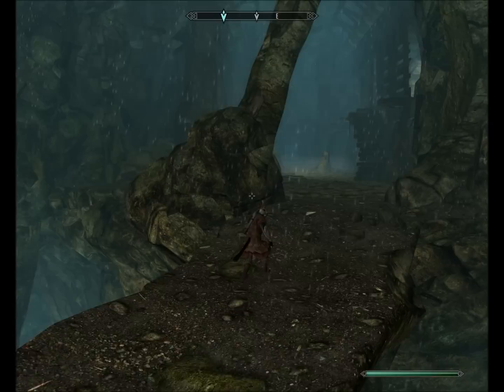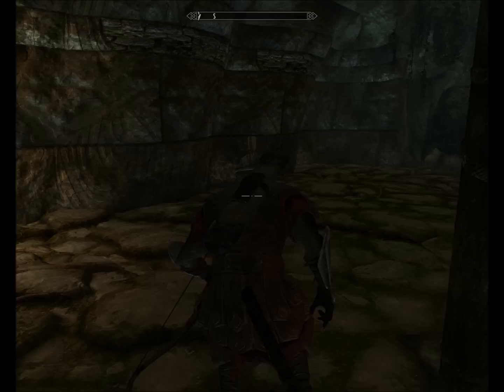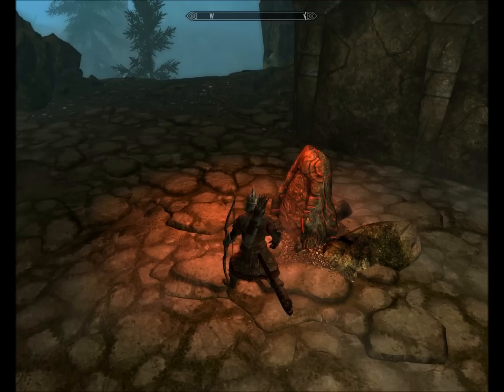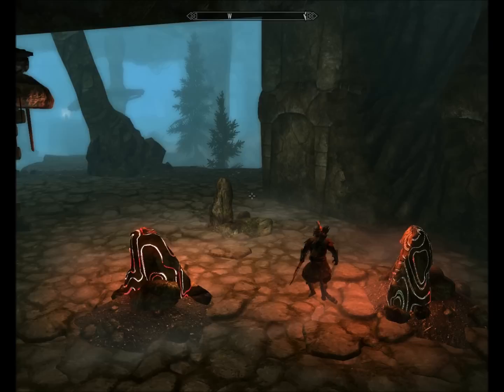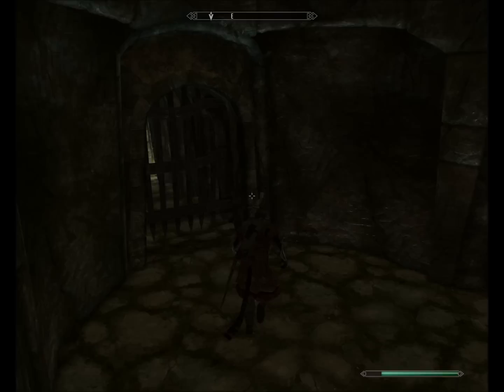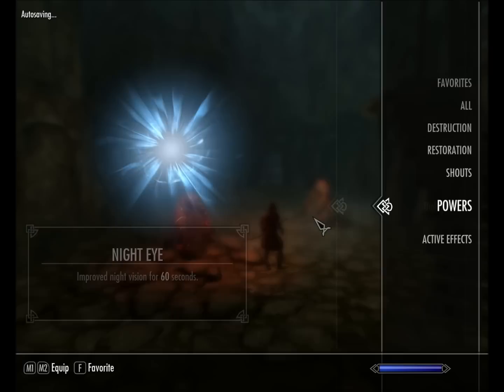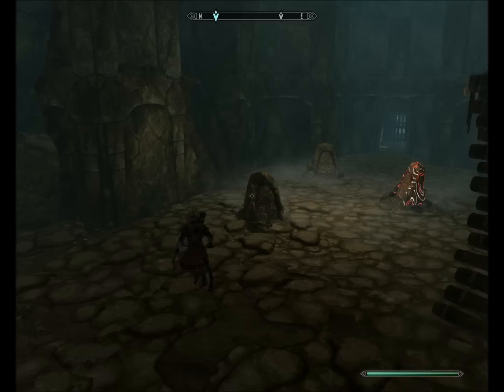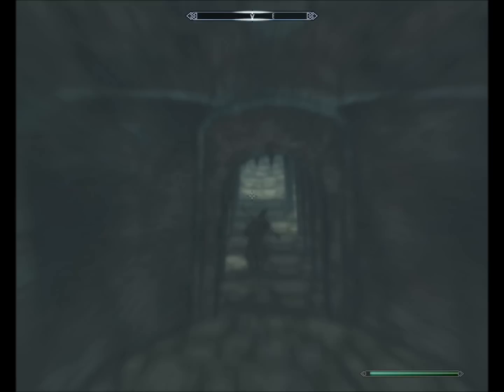Skyrim - Retrieve Horn of Jurgen Windcaller Help - Red Stone Puzzle Tips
In this video I show you a little puzzle in the dungeons of ustengrav I got stuck at when I first started playing the game.  Thumbs up help, so if your logged in, wont hurt to click, right?

Tags - Ignore Below